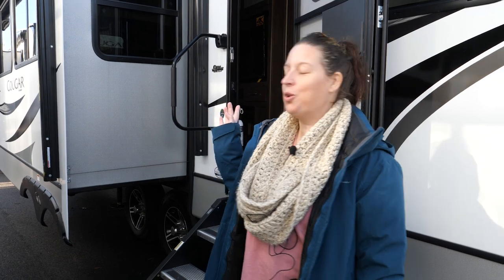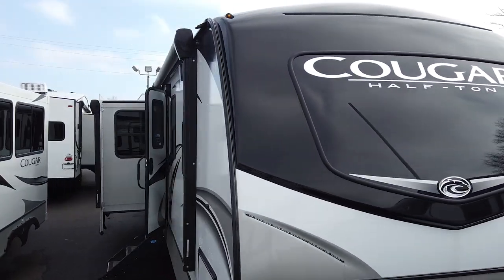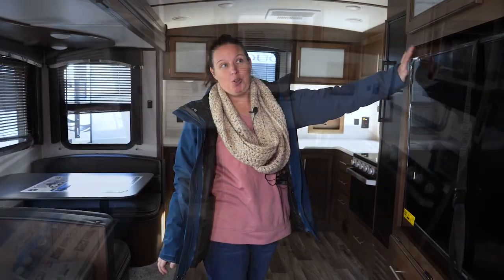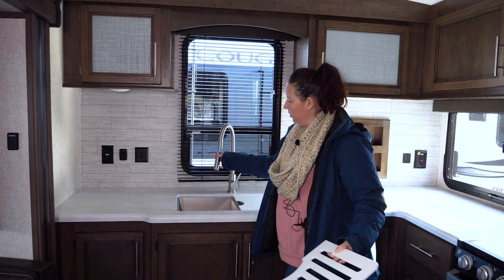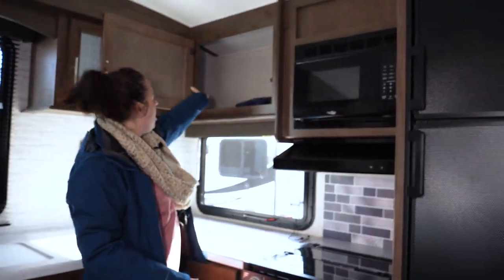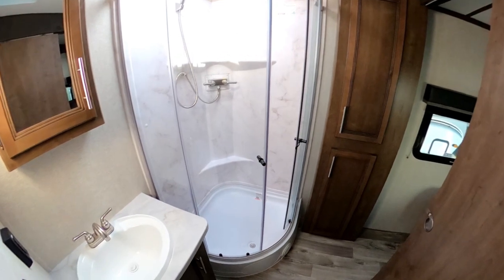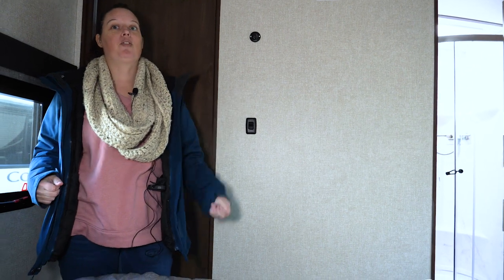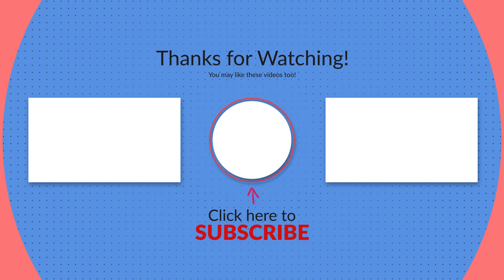Mid Bunk Travel Trailer | 2020 Keystone Cougar 31MBS | New Floorplan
Most mid bunk layouts are found in fifth wheels so it is a special delight to find a mid bunk travel trailer. This is a new floor plan for 2020, the Cougar Half Ton 31MBS and has an huge rear kitchen a mid bunk room which could be an office or bedroom.
Lots of great features and extra with this Cougar, check it out!